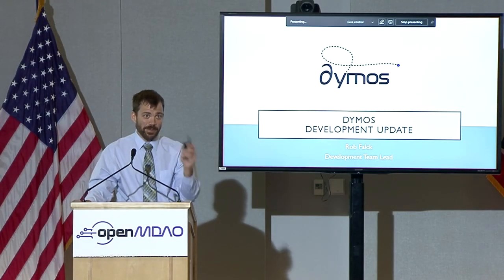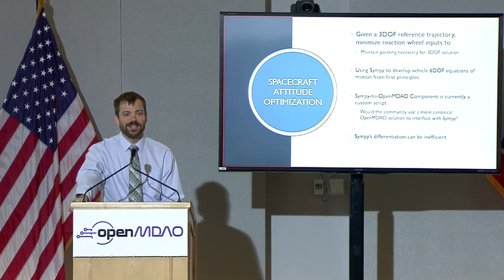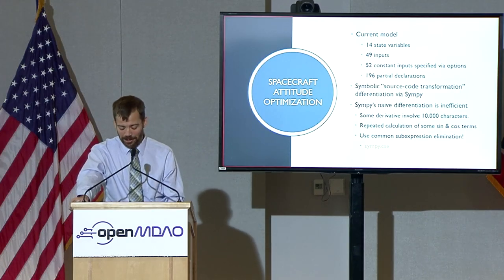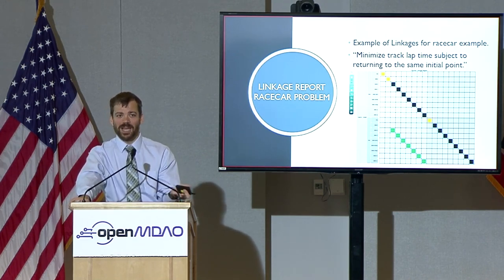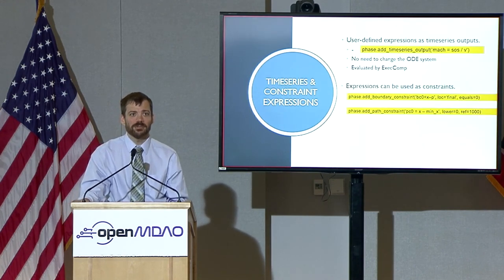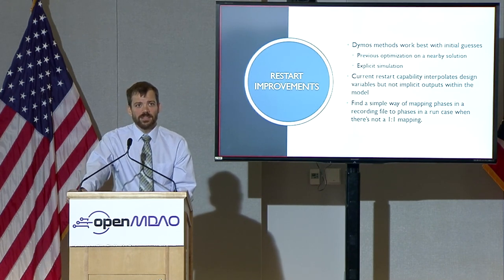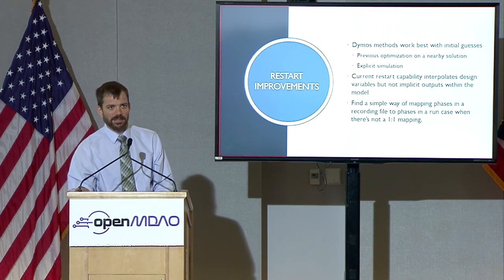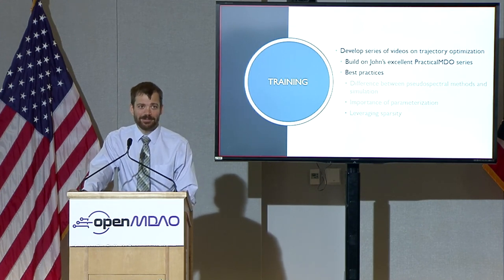Dymos Development Update - Rob Falck - OpenMDAO Workshop 2022